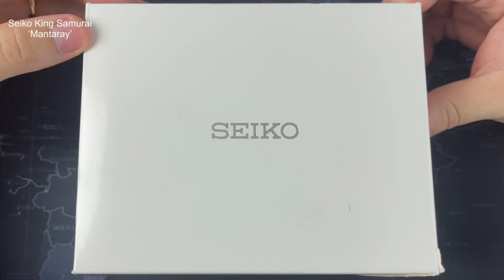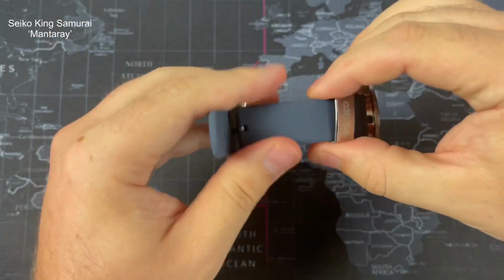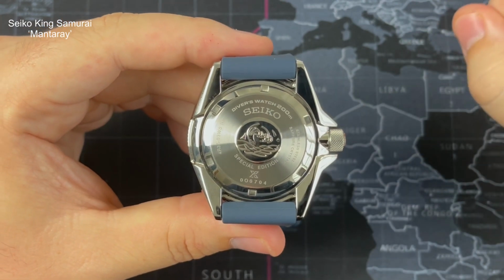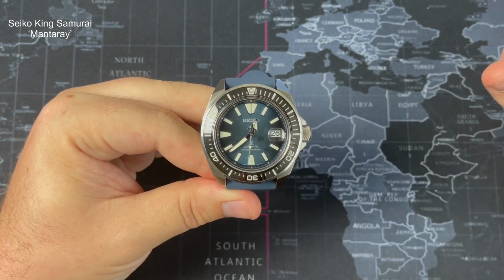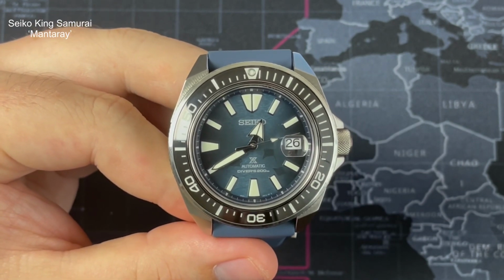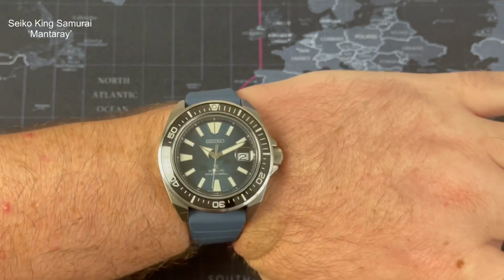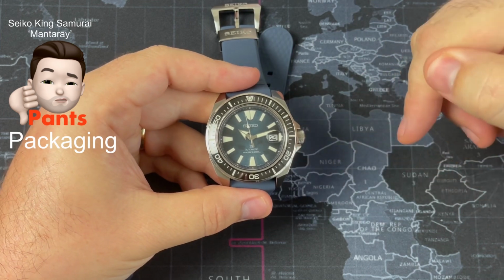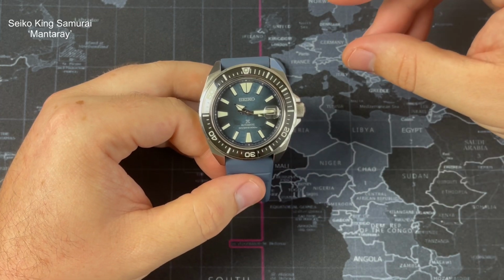Seiko Prospex (SRPF79) Is the ‘King Samurai’ Seiko’s best afford’ diver | Save The Ocean Manta Ray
Specs
Model no: SRPF79K1
Movement: Automatic (4R35)
Case Material: Stainless Steel
Case Thickness: 13.7mm
Case Diameter: 44.4mm and 48.1mm including the crown
Case Back Type & Style: Stainless Steel and Screw-Down
Bezel Type: Ceramic (120 click uni-directional)
Crown Type: Signed and Screw-Down
Lug Width: 22mm
Lug to Lug: 48.6mm
Strap Material: Silicone
Clasp: Pin Buckle
Dial Window: Sapphire Crystal
Water Resistance: 200 Meters (20 atmospheres)
Weight: 125g

Pants - Packaging
Pukka - Sapphire crystal, dial, lume, bezel, case shape, silicone strap and buckle